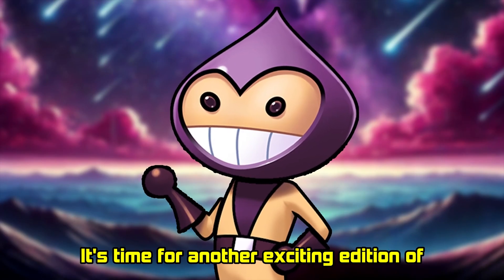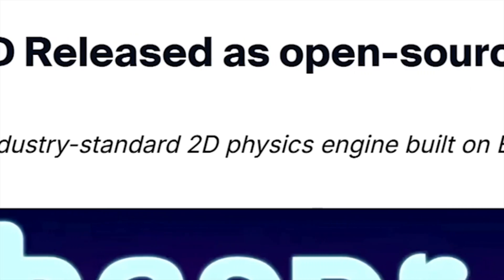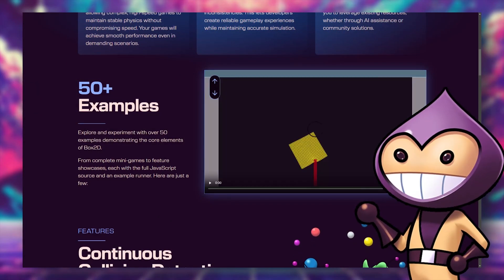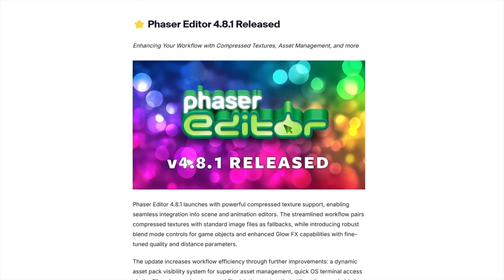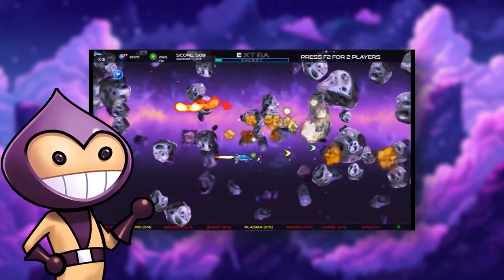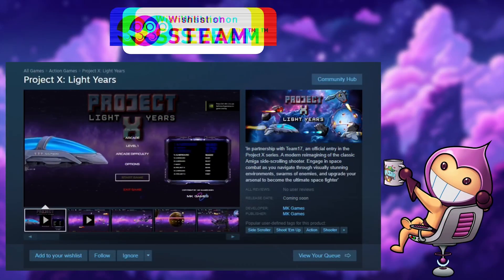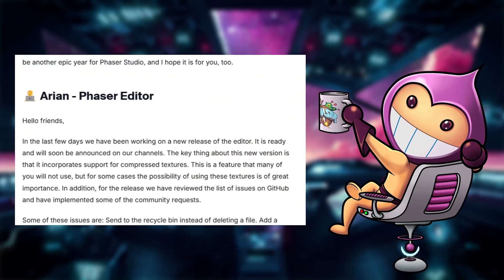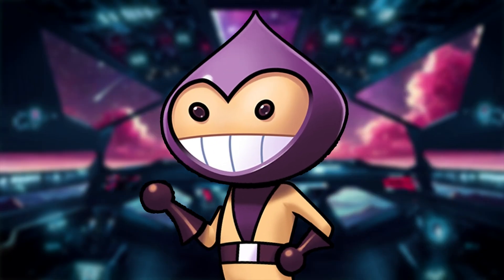Phasers Latest Physics Engine Box 2D and More! - Phaser World 211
Check out the latest newsletter here!

Engage with our ever growing community! 🛸